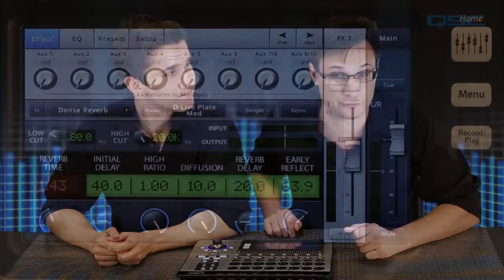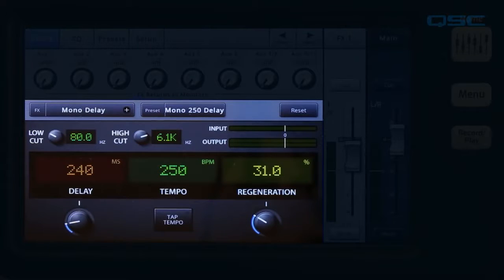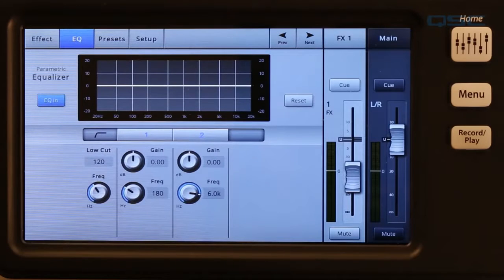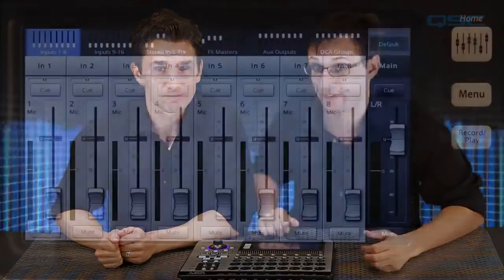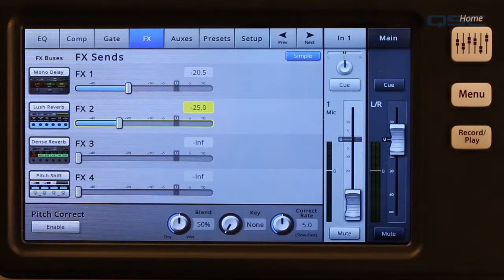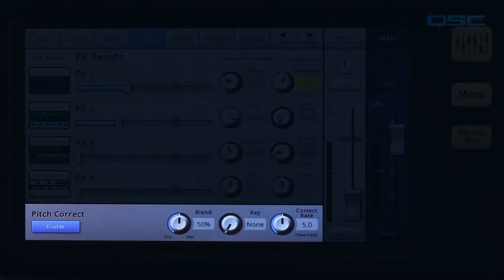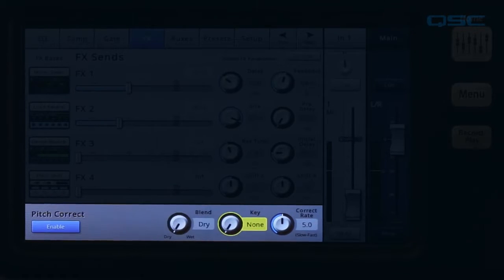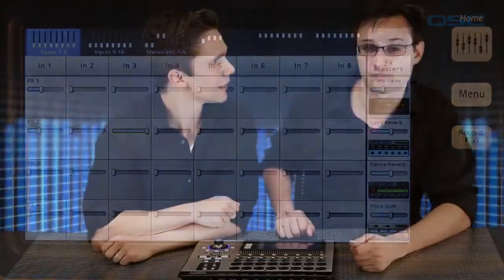QSC TouchMix Training 05 Advanced Effects English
QSC TouchMix Training video focusing on using the on-board Advance Effects in TouchMix including reverb, delay, chorus and pitch shift.